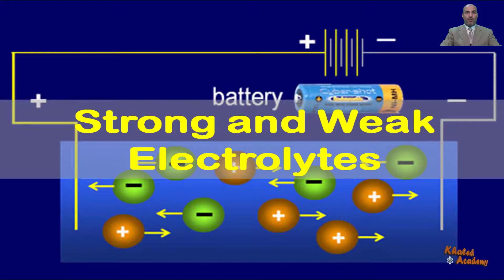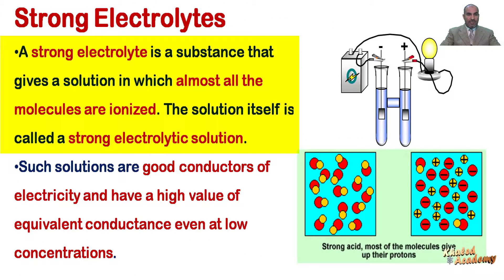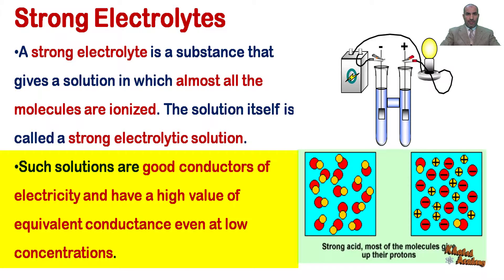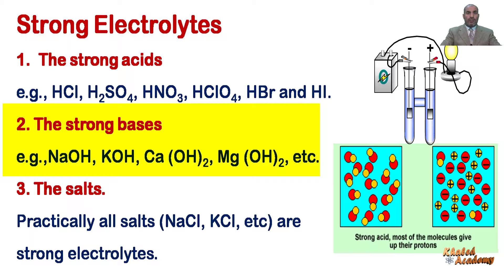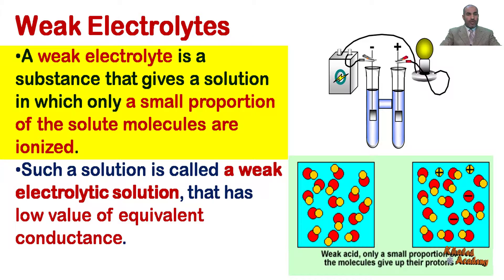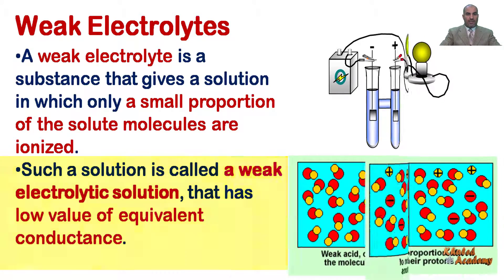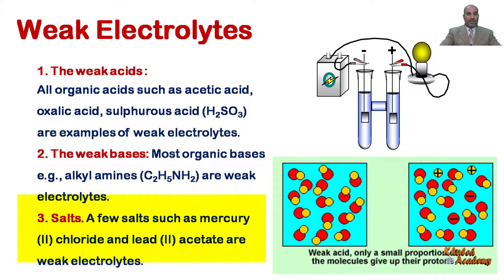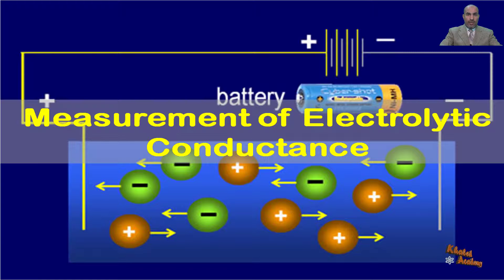Electrolysis and Electrical Conductance: Strong and Weak Electrolytes Episode #08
CONTENTS
MECHANISM OF ELECTROLYSIS, ELECTRICAL UNITS, FARADAY’S LAWS OF ELECTROLYSIS, FARADAY’S FIRST LAW, FARADAY’S SECOND LAW, IMPORTANCE OF THE FIRST LAW OF ELECTROLYSIS , MPORTANCE OF THE SECOND LAW OF ELECTROLYSIS, CONDUCTANCE OF ELECTROLYTES, SPECIFIC CONDUCTANCE, EQUIVALENT CONDUCTANCE, SUMMARY OF ELECTROCHEMICAL QUANTITIES, STRONG ELECTROLYTES, WEAK ELECTROLYTES, MEASUREMENT OF ELECTROLYTIC CONDUCTANCE, DETERMINATION OF THE CELL CONSTANT

Conductivity (or specific conductance) of an electrolyte solution is a measure of its ability to conduct electricity. The SI unit of conductivity is siemens per meter (S/m).

Conductivity measurements are used routinely in many industrial and environmental applications as a fast, inexpensive and reliable way of measuring the ionic content in a solution.[1] For example, the measurement of product conductivity is a typical way to monitor and continuously trend the performance of water purification systems.

In many cases, conductivity is linked directly to the total dissolved solids (T.D.S.). High quality deionized water has a conductivity of about 5.5 μS/m, typical drinking water in the range of 5–50 mS/m, while sea water about 5 S/m[2] (i.e., sea water's conductivity is one million times higher than that of deionized water).

Conductivity is traditionally determined by connecting the electrolyte in a Wheatstone bridge. Dilute solutions follow Kohlrausch's Laws of concentration dependence and additivity of ionic contributions. Lars Onsager gave a theoretical explanation of Kohlrausch's law by extending Debye–Hückel theory.

Credits
Essentials of Physical Chemistry by Arun Bahl & J.D Tuli